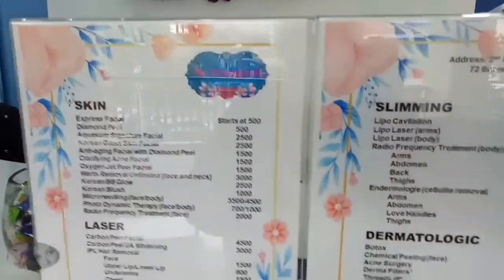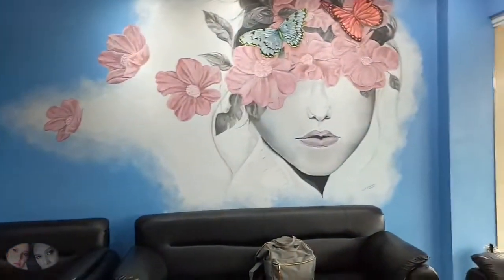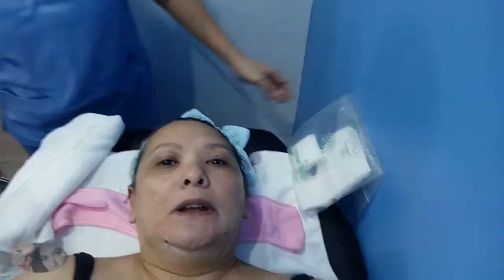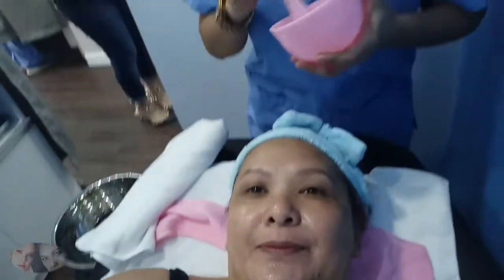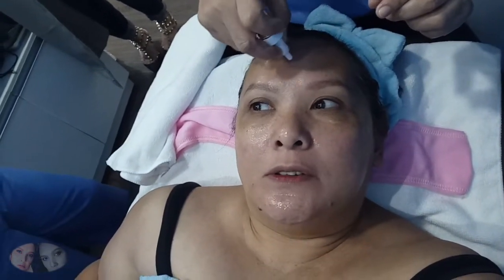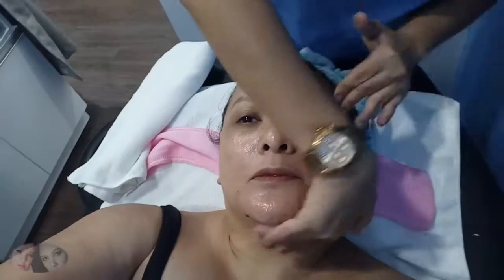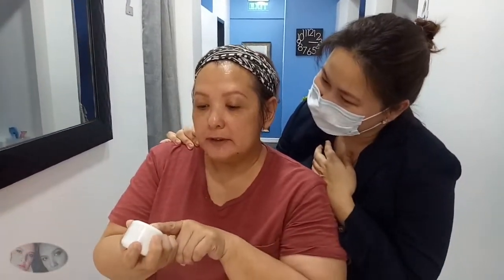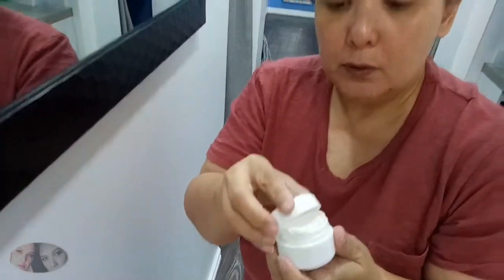REJUVENATED AT BE PAMPERED 💆 KOREAN GLASS SKIN TREATMENT REVIEW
No worries of having dry or oily skin anymore💗 my husband & I really love the whole process & the integrity of the 10 products used. We are indeed amazed by the INSTANT result of Korean glass skin facial at Be Pampered Skin Care & Aesthetics💆💗💋As a professional & certified Make-up Artist, I highly recommend this to ALL SOONTOWED couples & Debutantés the day before your event💋Such facial treatment has NO DOWNTIME, makeup can be applied right after the procedure😍💗

FIRST IN THE SOUTH🙌💋

🎉Revived. Rejuvenated. Renewed.

Experience ultimate pampering with our premium Korean products from NLPI New Life Philippines Inc. NeoBeau which is both Korean FDA and Philippines FDA approved.

This promo will run from September 26 to October 15, 2019.

Regular Price:
❌P5,000 Korean Glass Skin Ultimate Facial
❌P4,000 Korean Glass Skin Intensive Facial
❌P2,500 Korean Glass Skin for Oily Skin
❌P2,500 Korean Glass Skin for Brightening (with hyperpigmentation like acne scars, age spots or melasma)

✅P2,800 Korean Glass Skin Ultimate Facial
✅P2,500 Korean Glass Skin Intensive Facial
✅P1,500 Korean Glass Skin for Oily Skin
✅P1,500 Korean Glass Skin for Brightening

Packages:
Intensive: Buy 2, Get 1 at 50%OFF - P6,250
For Oily and Dry: Buy 2, Get 1 at 50%OFF - P4,500

👍Cash payments only
👍Book your appointments now and you can also walk-in.

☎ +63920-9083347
🚘 Waze: Be Pampered Skin Care and Aesthetics
2nd Floor Unit 9 Santana Grove 72 Soreena Drive, Dr. A Santos Ave, Sucat Paranaque